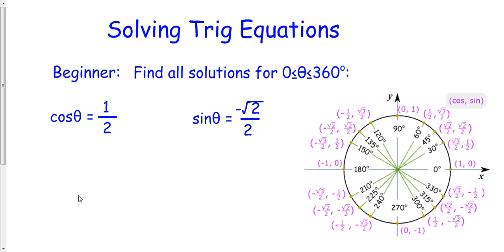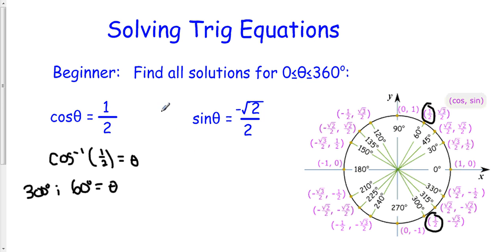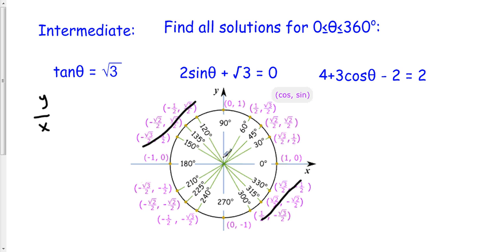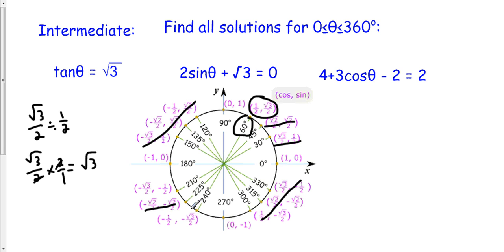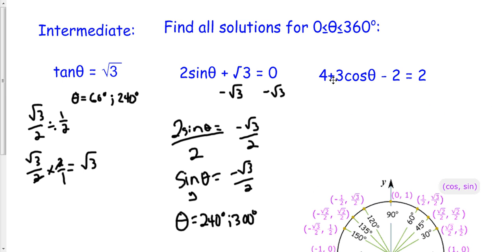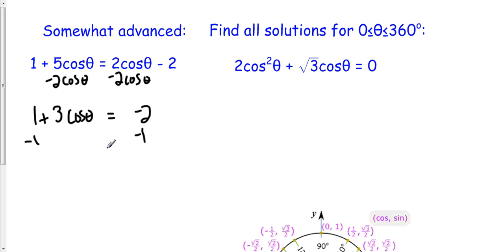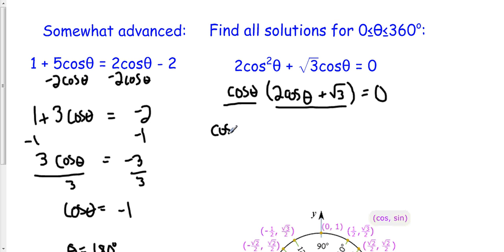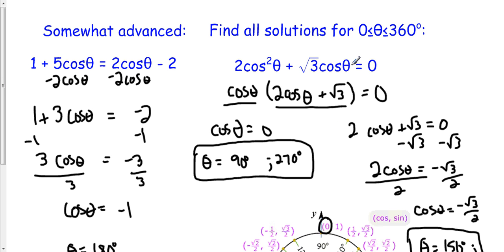Solving Trig Equations